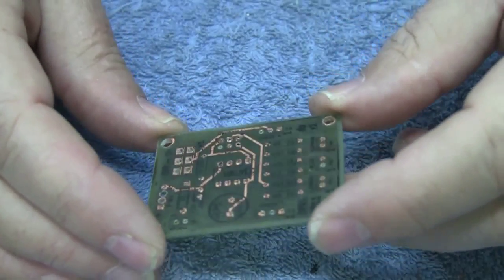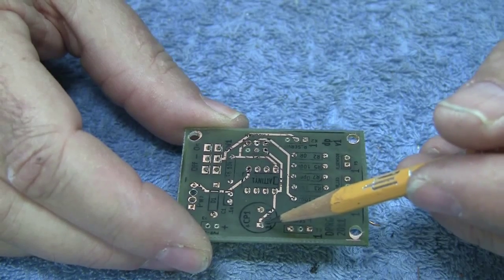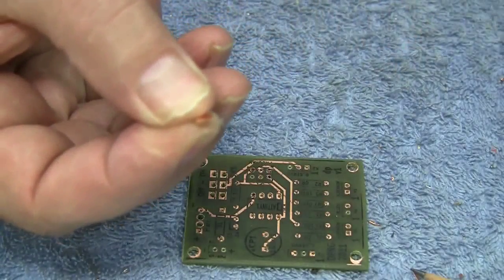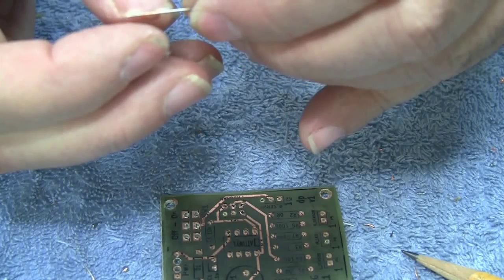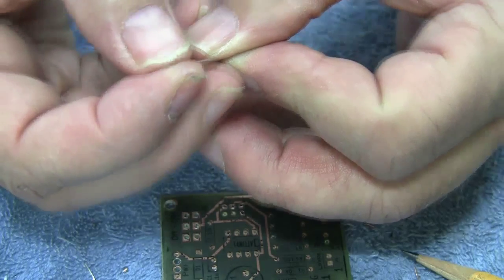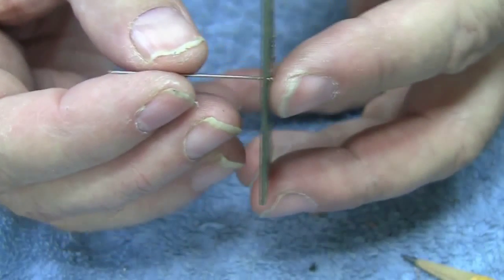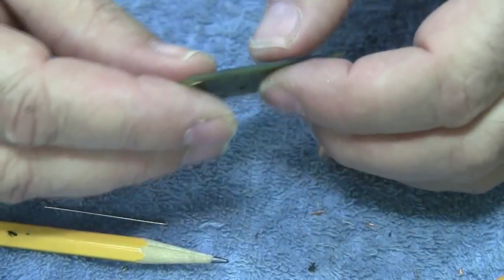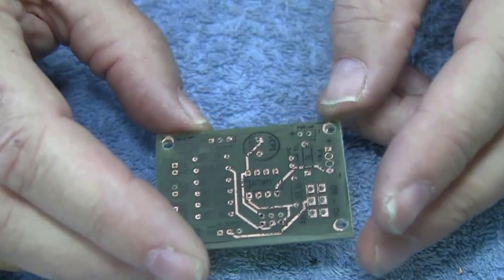Mock plated via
Video of how to make a mock plated via on a homemade double sided PCB board.